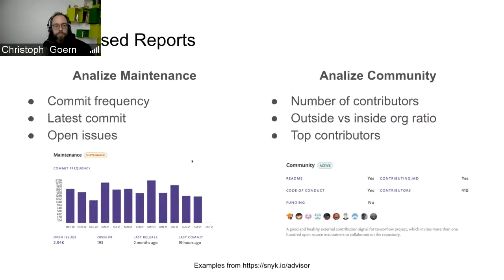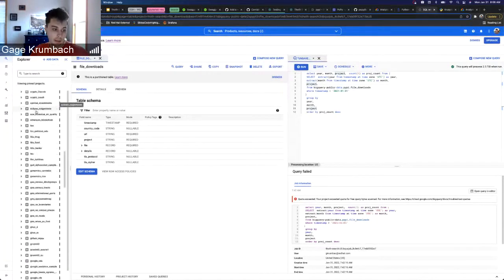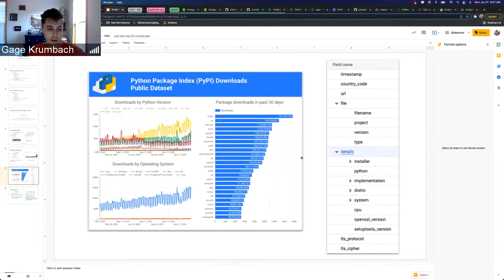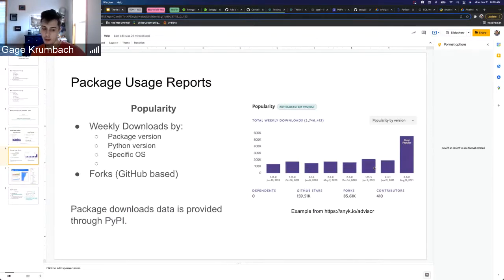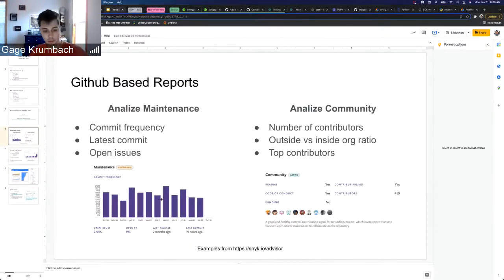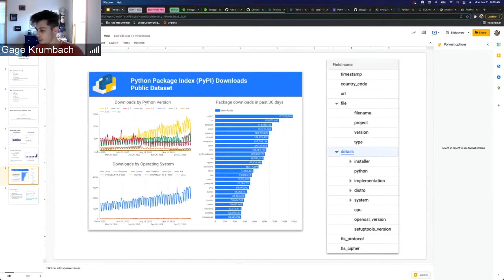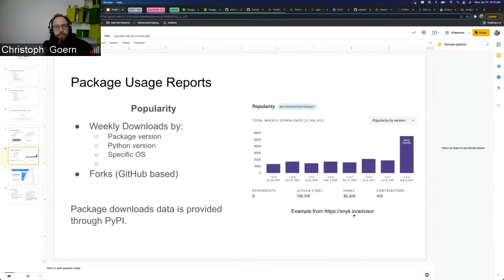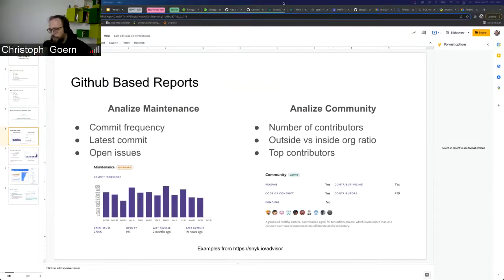Looking at what data should be pulled in order to give a clear picture of package health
Showcase the two data sources for getting data and what visualizations can be done.